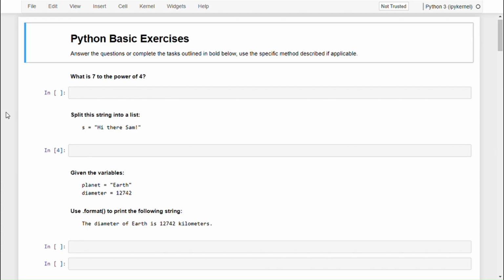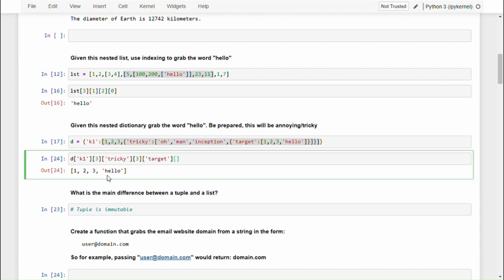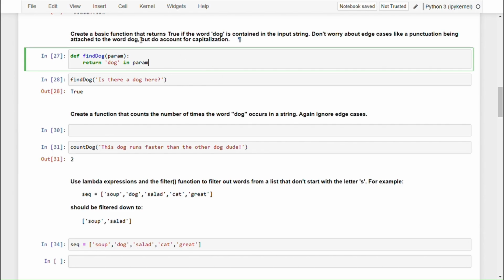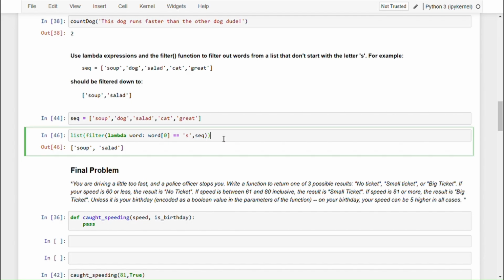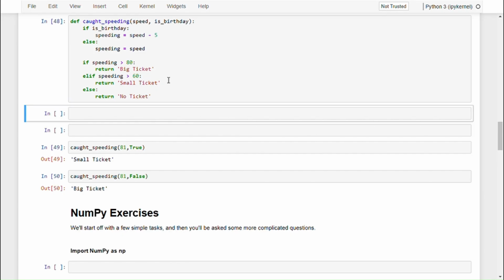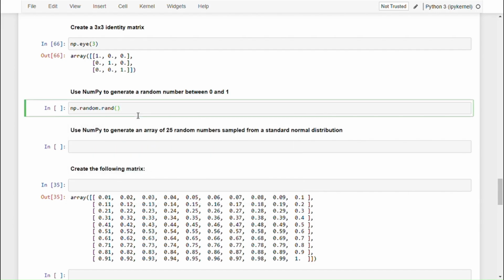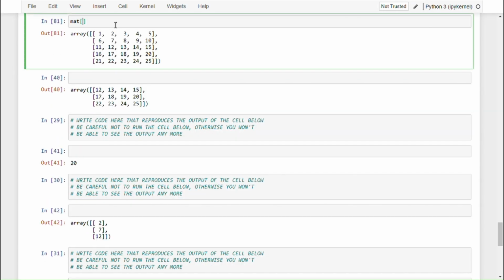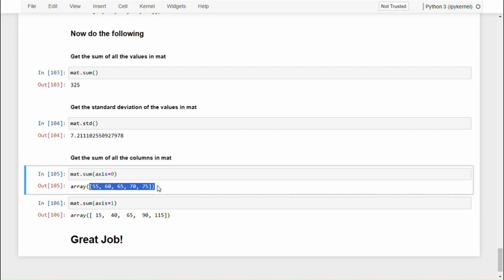Python for Data Analysis | Basics and NumPy | Dec 2024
Exercises for some Python Jupyter basic functions, if else loop and numpy array indexing and methods.